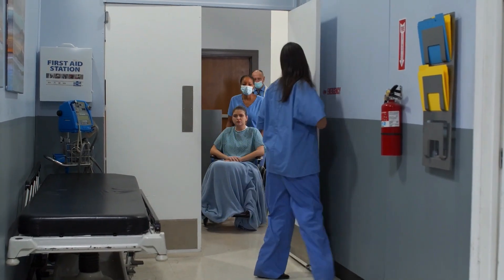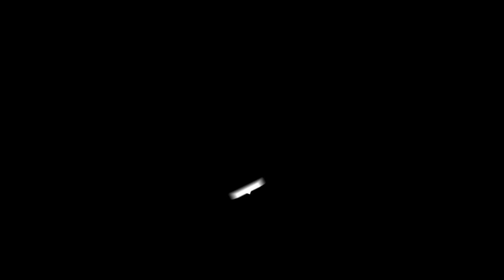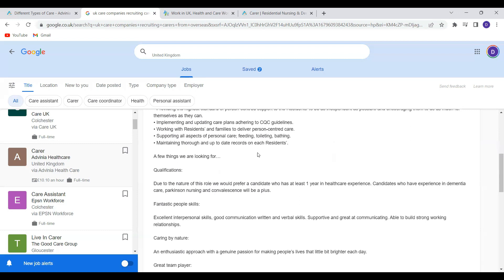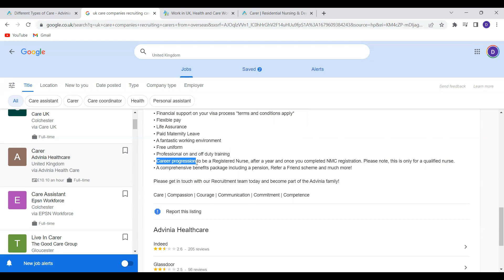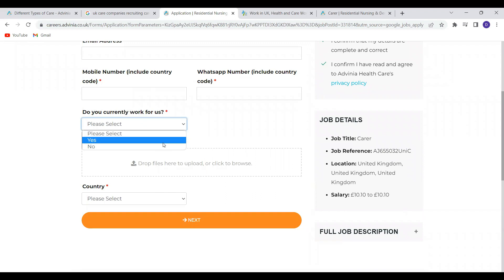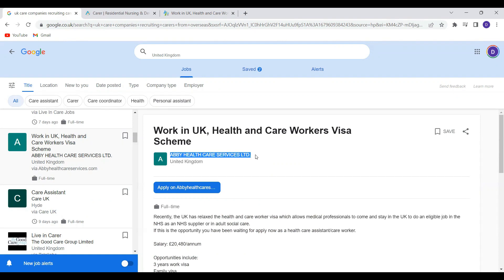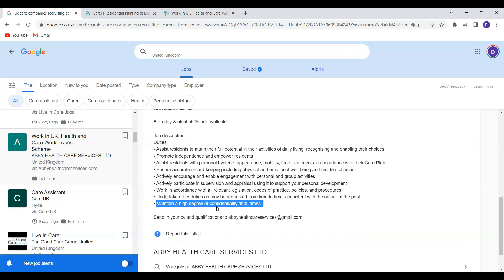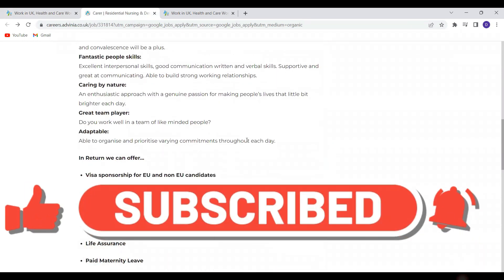Exciting UK Job Opportunities for Healthcare Assistants with Visa Sponsorship.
1. Company: Advinia Healthcare
Link to Apply

2. ABBY Health Care Services Ltd.

Links to Videos mentioned:
Healthcare Assistants Interview Questions and Answers

If you're seeking an opportunity to work in the UK as a healthcare assistant, look no further! This video highlights the available jobs in the UK for healthcare assistants with visa sponsorship. You will learn about the qualifications and requirements needed to secure a job, as well as the benefits of working in this field. We provide comprehensive information on the work environment, salary packages, and other perks such as relocation assistance. You will also gain insights into the different types of healthcare assistant roles available, and the variety of UK employers that are currently in need of talented professionals. From the city to the countryside, there is a job and location for everyone. Don't miss out on this chance to launch your career in healthcare in the UK, watch the video now!